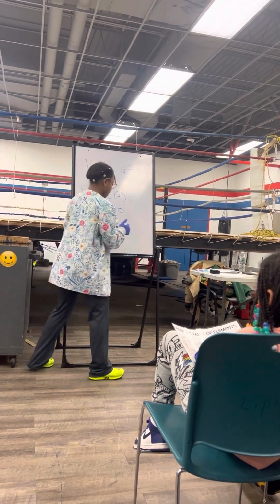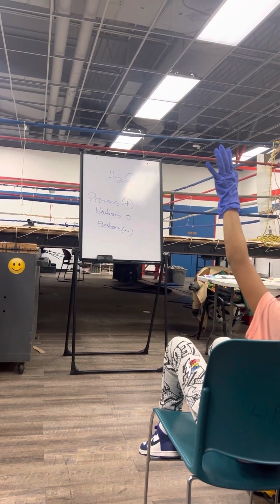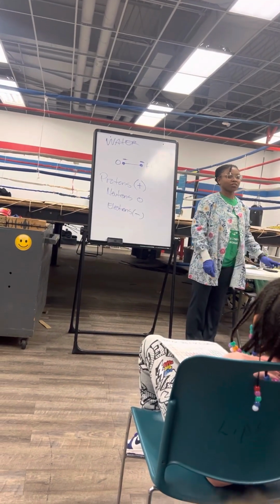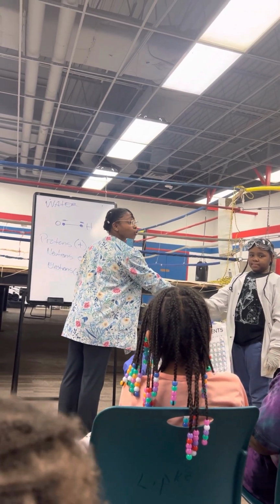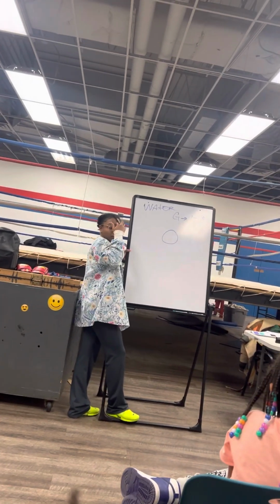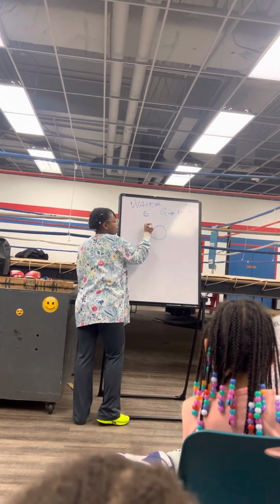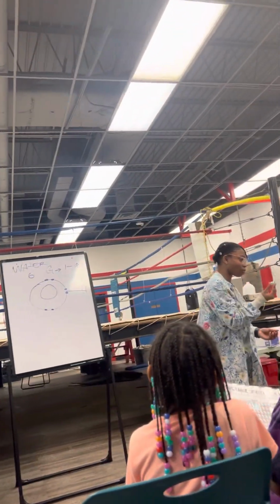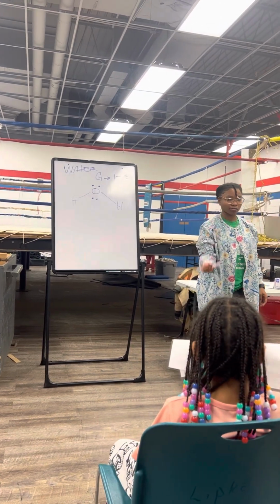Boxing and chemistry 2nd class